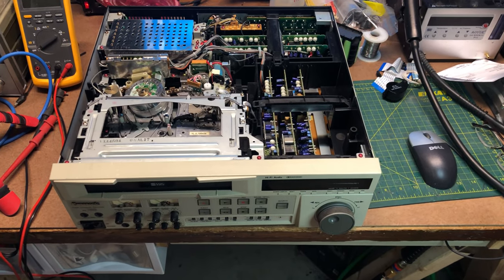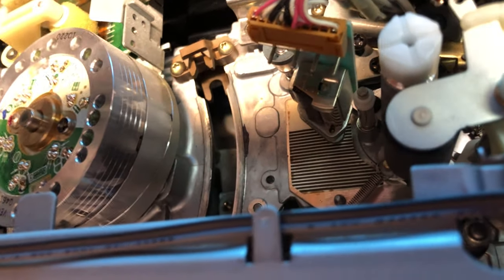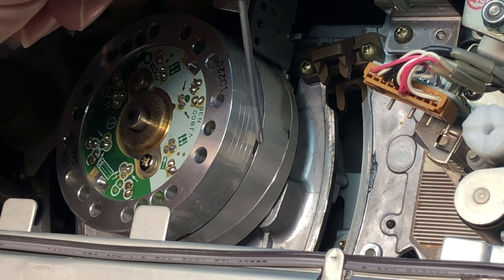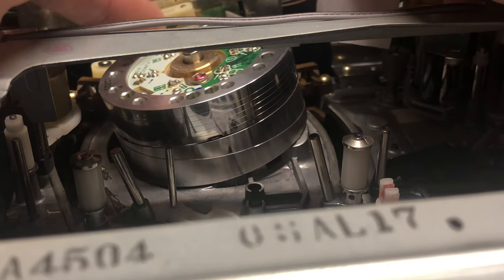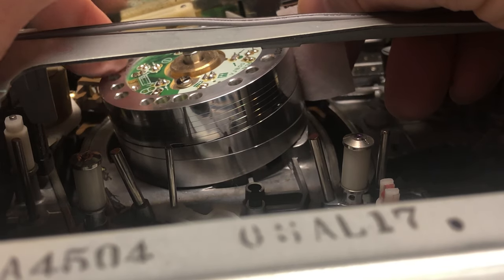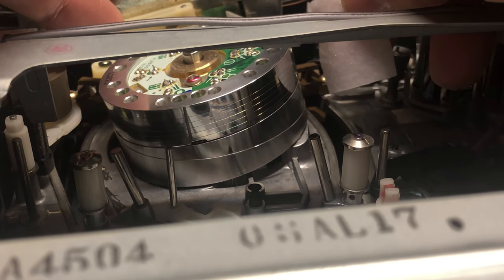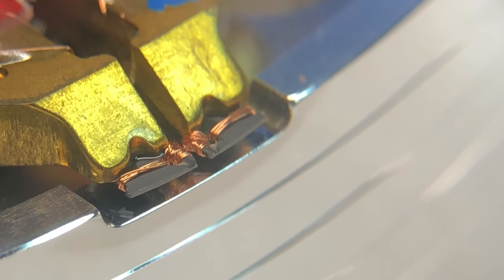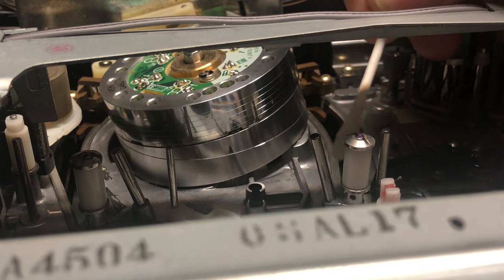VCR Heads How to Clean Video Heads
How to Clean your VCR Heads and Tape Path.

If you like this content and would like to support it, then send a tip to one of these following crypto's.
Etherium on Coinbase. 0xfC9A1DbB27609d2587D14B09788BE8E1A47ab3DB
Bitcoin on Coinbase.   bc1qtkykemcctjxd46ewxr3ne0k3tcxuefaslulnqw
DogeCoin     DTEWQFE6Hhhe6Q4Cf6erH2KZbViQnu8GQW